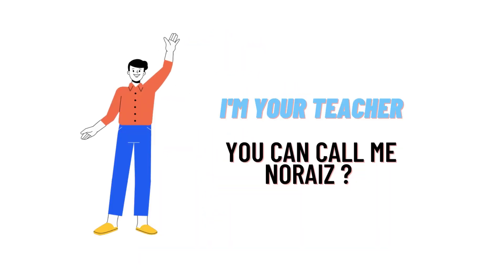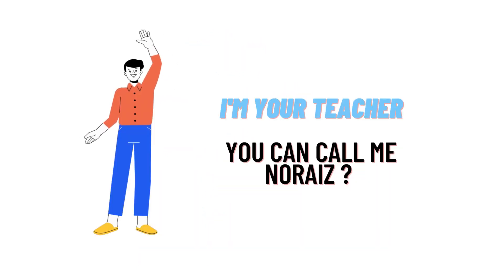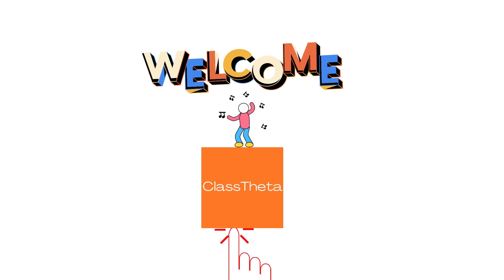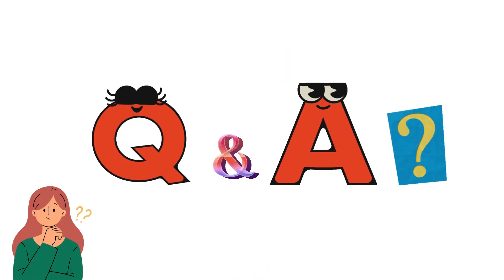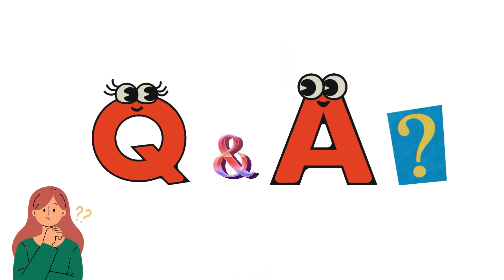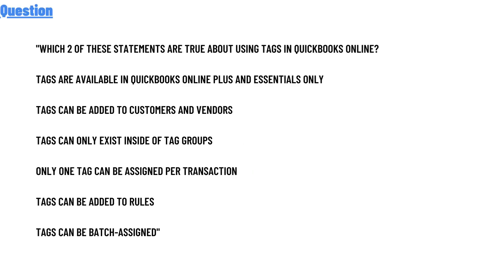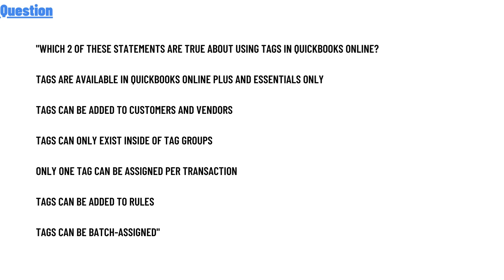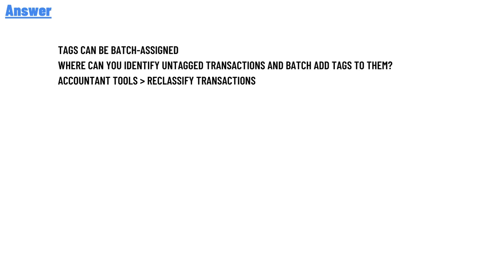Which 2 of these statements are true about using tags in QuickBooks Online?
Tags are available in QuickBooks Online Plus and Essentials only
Tags can be added to customers and vendors
Tags can only exist inside of Tag groups
Only one tag can be assigned per transaction
Tags can be added to rules
Tags can be batch-assigned